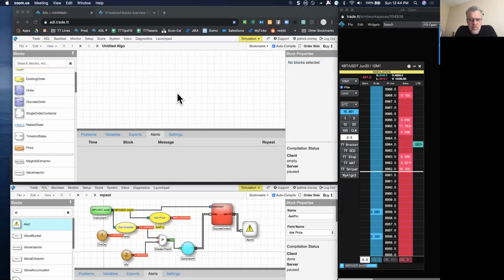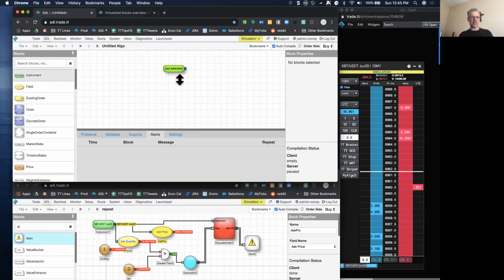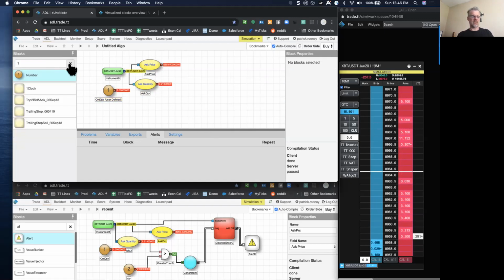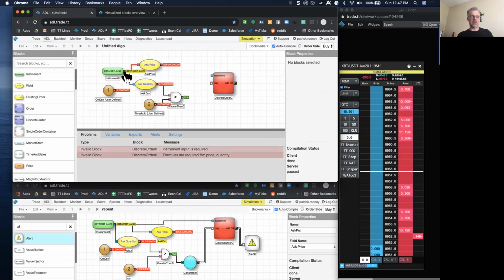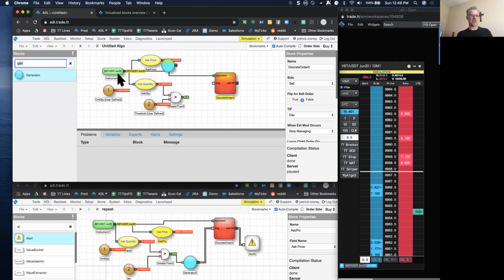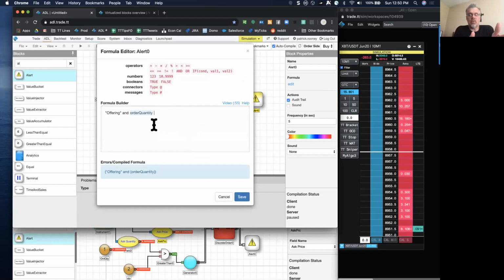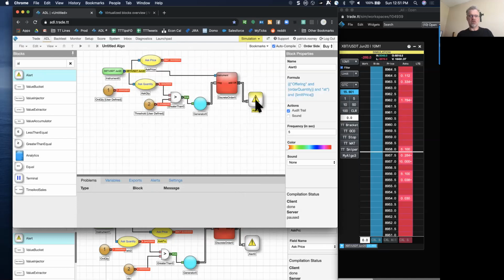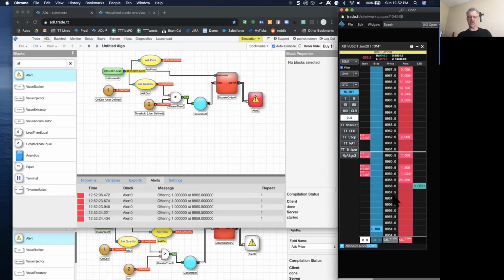Trading Futures & Bitcoin - Algo Logic To Place An Order Each Time Your Condition Is Met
This is very simple algo logic that will place an order each time your logic is met. In this example, we use a Generator block to fire a new instance of the Discrete Order block every time the best ask quantity exceeds a threshold we declare.